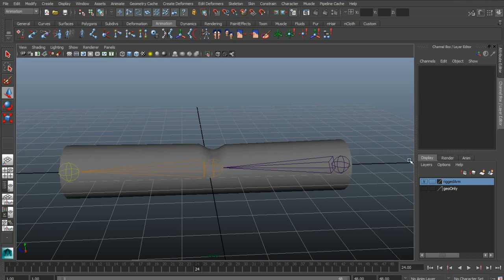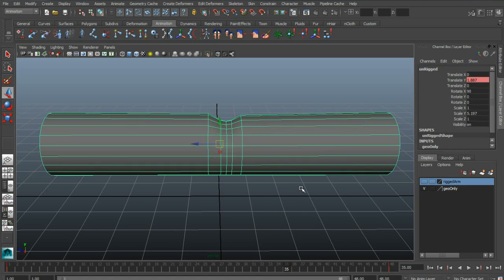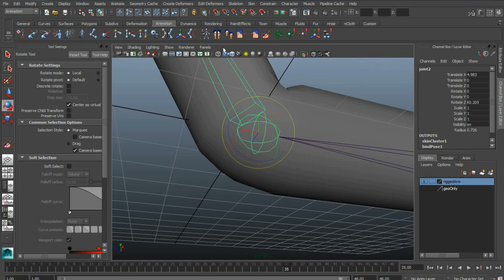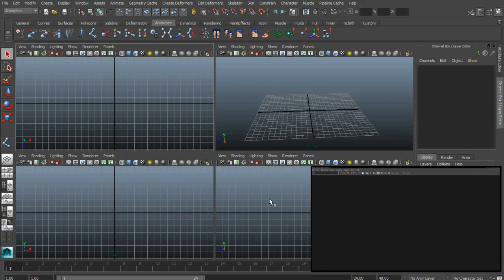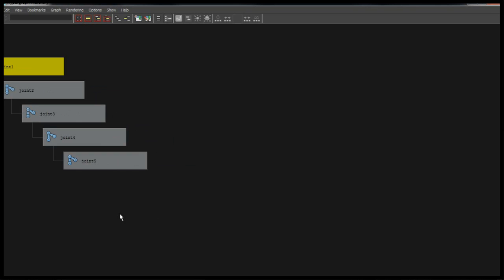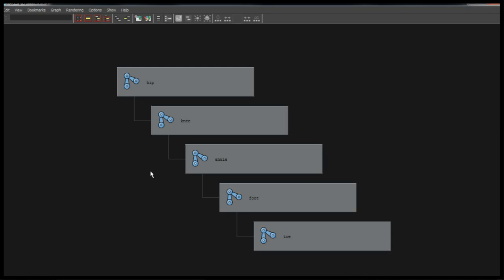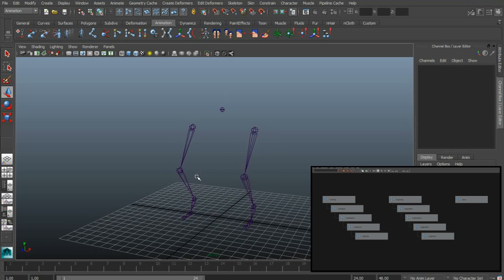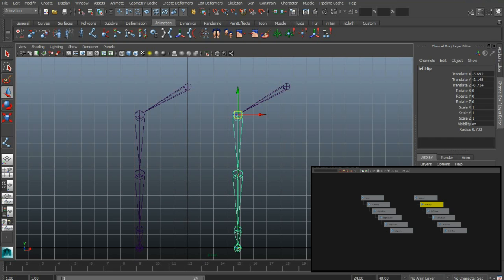Lesson 0.1 Joints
basics and options of the joints tool.